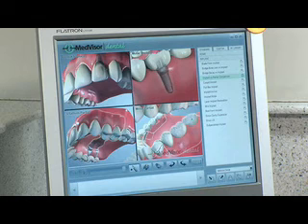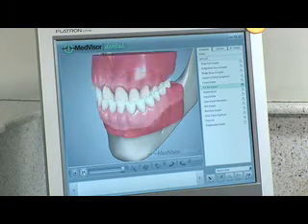Dental Implants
All you ever needed to know about dental implants.